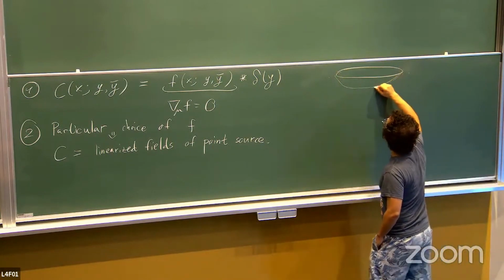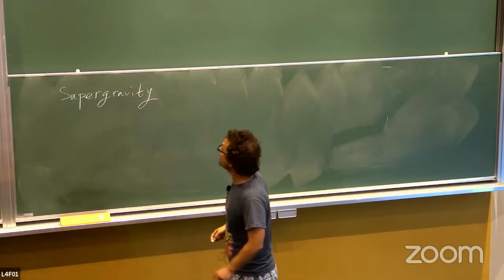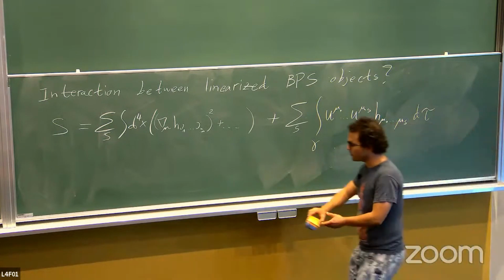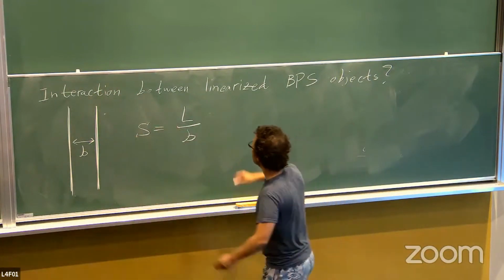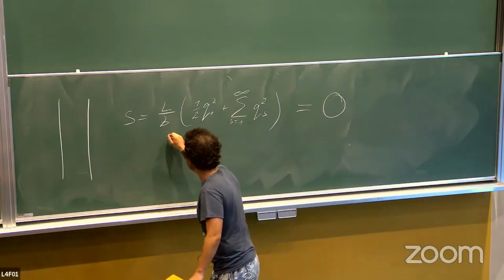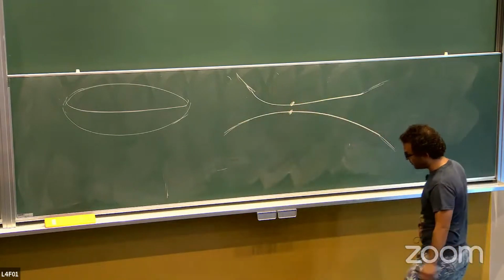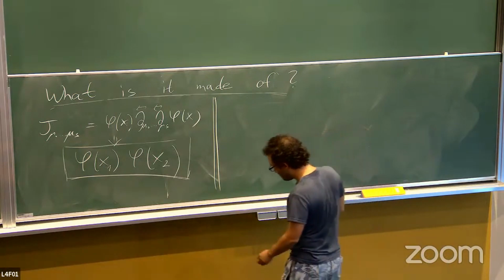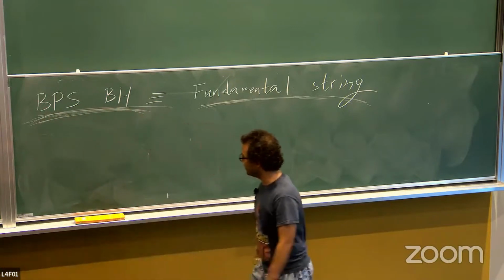What is the force between two higher-spin black holes? (Y. Neiman)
Yasha Neiman (Okinawa Inst. of Science And Technology)
What is the force between two higher-spin black holes?